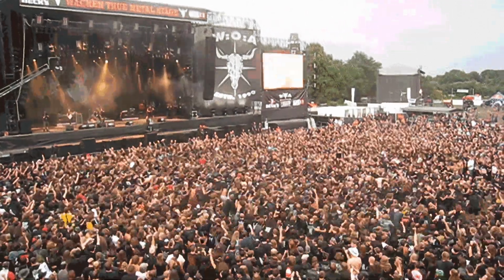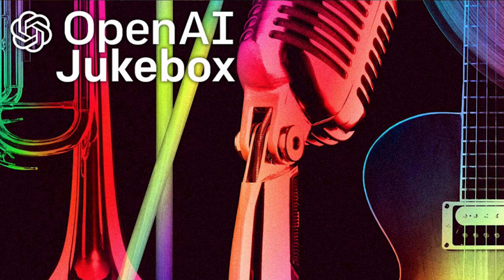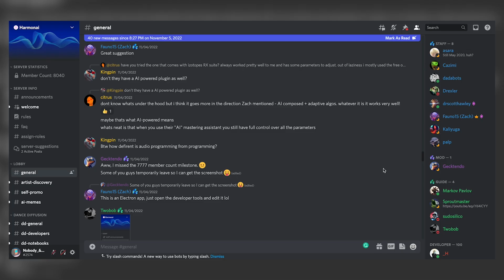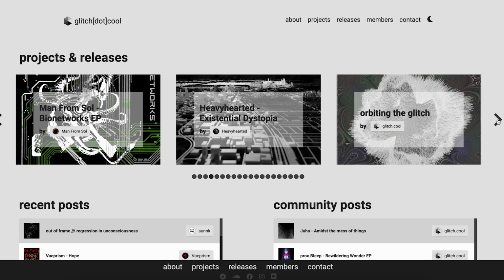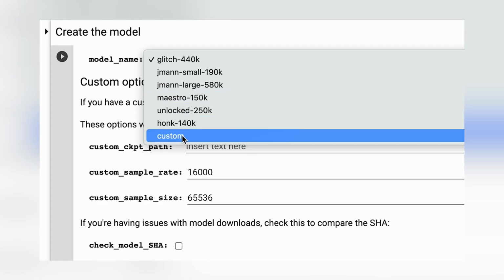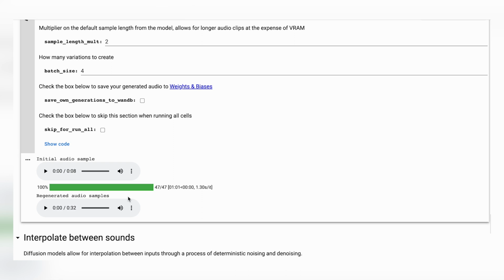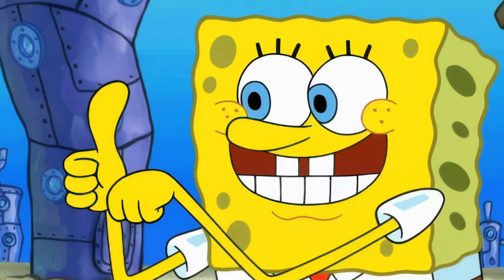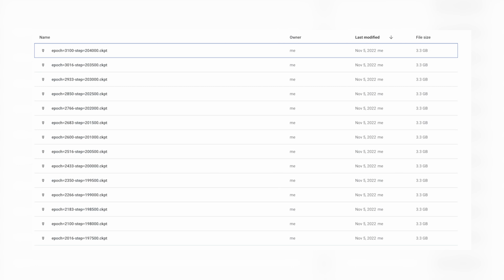this sound does not exist (making music with HarmonAI)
Tired of the same music again and again? Here is something new.
The computer explains how to generate music with HarmonAI.

Jump on the hype train for this channel, and help me crank out even more wicked videos like this one:

The tools the computer use to create the movie:
HarmonAI:
Open A.I. GPT-3 playground:
Open A.I. Jukebox

Chapters:
0:00 Introduction
0:37 What is HarmonAI?
1:15 Its like Stable Diffusion but with audio?
1:45 What is the difference with Open A.I. Jukebox?
2:27 Generate your own sample with HarmonAI
3:29 The models
4:50 Generate samples
5:56 Make a beat with a sample
6:56 this sound does not exist the webpage
7:20 Train your own model
8:27 This drum solo does not exist